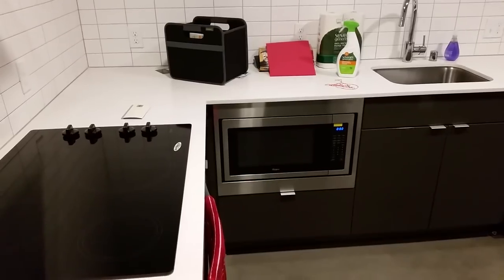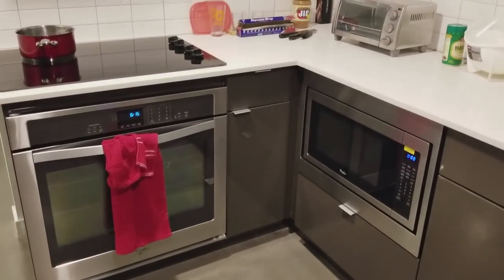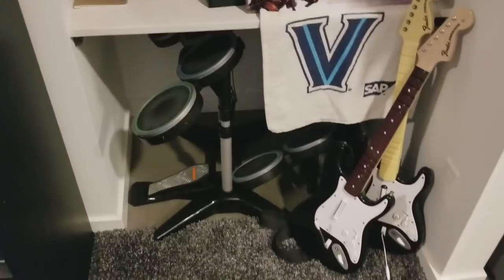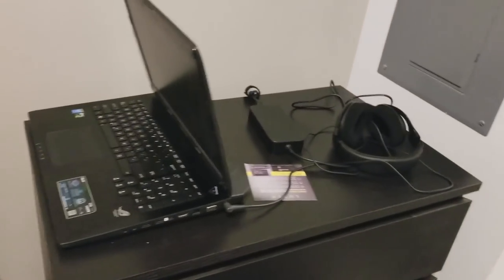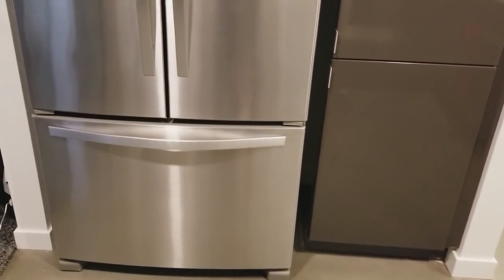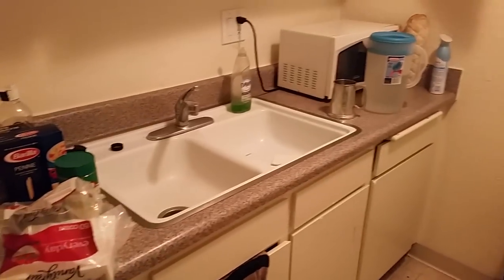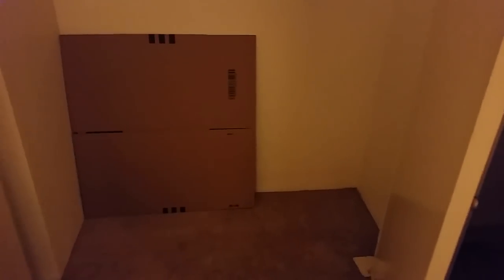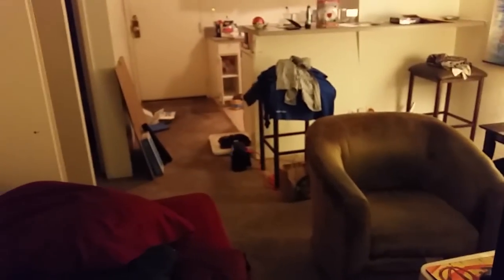Datto's (New) Apartment Tour - May 2017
The place is MOSTLY complete, just a few minor things to install, so I can finally put out a little tour of the place, including before I moved in and a quick tour of my OLD apartment as well, for one final goodbye.

Streaming/Recording Setup Video: May 15th at 2pm Pacific (will be linked here when live)

The only thing that still bugs me about this place is the horrific echo and acoustic situation here.  That's it.

It's been about 3 weeks since the move and things are better.  Even if I'm not hanging out with people every single day, knowing that I have the option to just go to someone's place and hang out is nice.

I'm gonna see where Destiny 2 ends up leading the channel.  I would like to start investing into a house instead of an apartment next year if that's a possibility.  I'm sick of just throwing my money into a pit that I can't invest into.  At least with a house, it's an investment, but a huge (and scary) one at that.  If Destiny 2 ends up scoring big and I can continue the Youtube/Twitch career without much issue, I think it'll be something I look into.  If Destiny 2 ends up presenting the same content generation problems that Destiny 1 did (in terms of both in game and on Youtube), then I might have a different plan in mind.  For now, I'm here for a year.